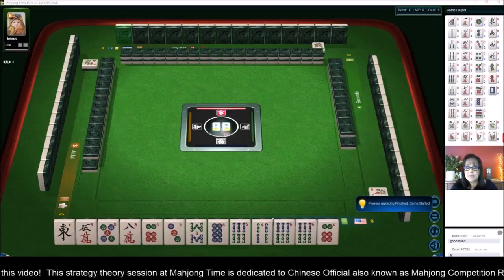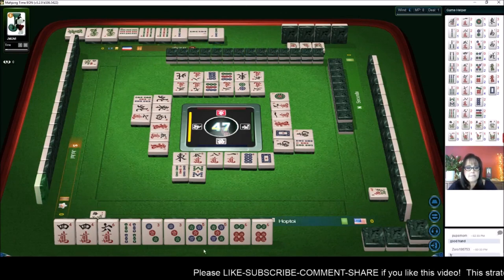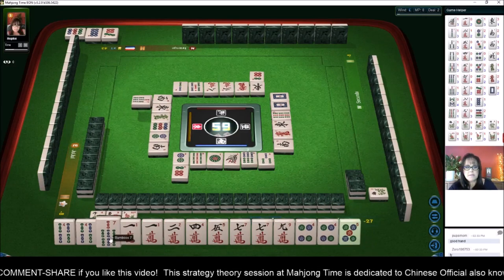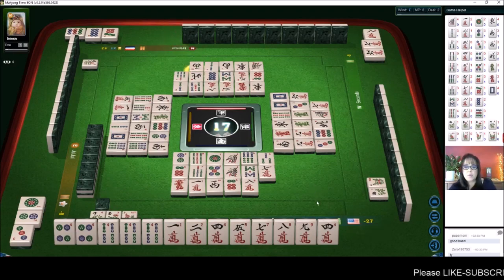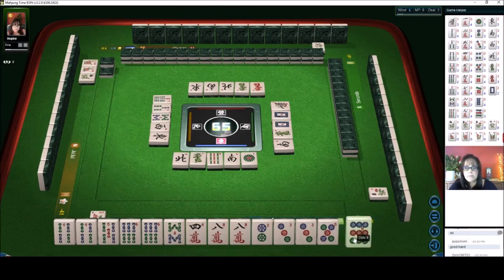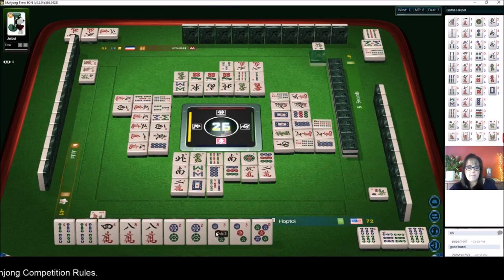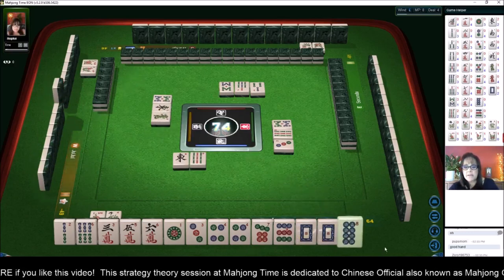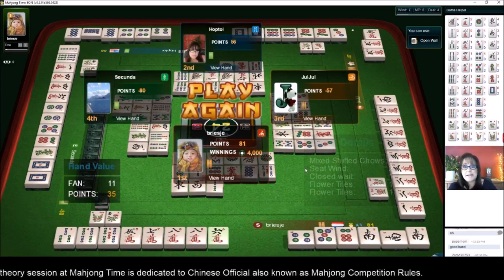Mahjong Competition Rules Strategy Theory 20190825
This strategy theory session will be dedicated to Mahjong Competition Rules.

MUSIC
Apprehensive at Best by Biz Baz Studio
Ecstasy X by Audionautix

Michele Frizzell
Instructor, Author, Speaker
6175 Hickory Flat Hwy Ste 110-335